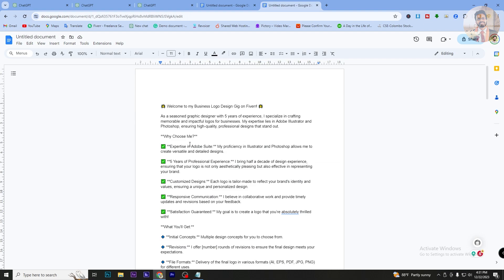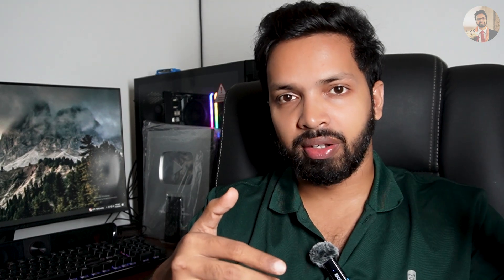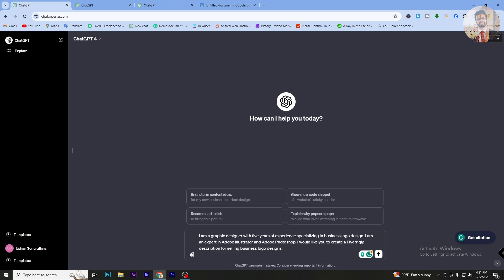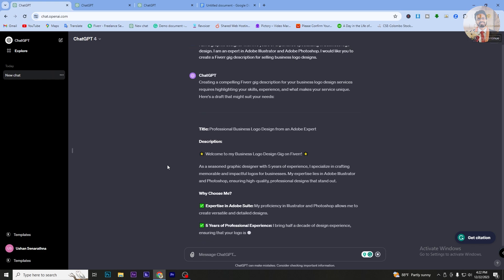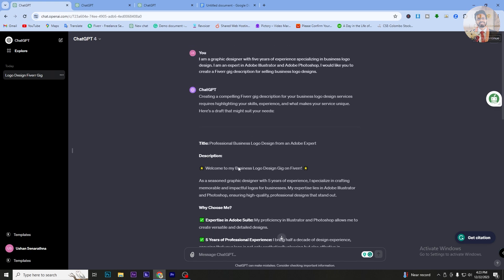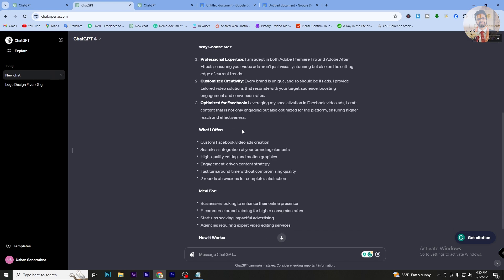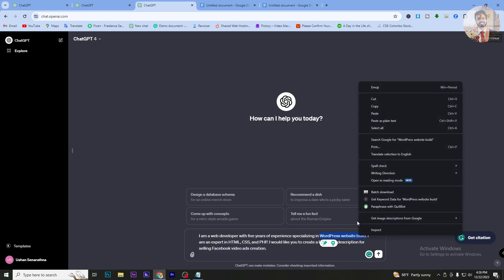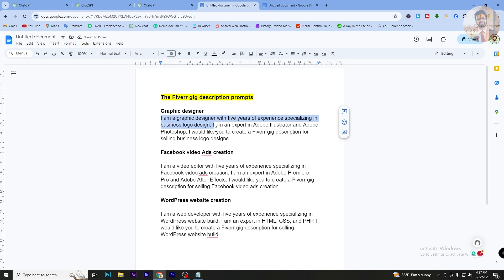How to Write Best Fiverr Gig Description using ChatGPT in 1 Click | Fiverr Sinhala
In this video, I will teach you How to Write Best Fiverr Gig Description using ChatGPT in 1 Click | Fiverr Sinhala

Use this Prompt
Graphic designer
I am a graphic designer with five years of experience specializing in business logo design. I am an expert in Adobe Illustrator and Adobe Photoshop. I would like you to create a Fiverr gig description for selling business logo designs.